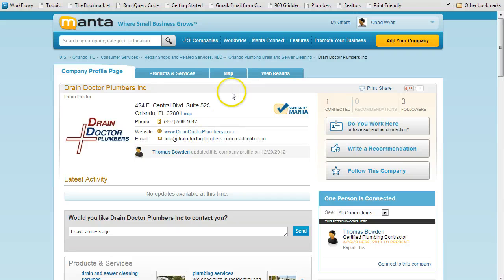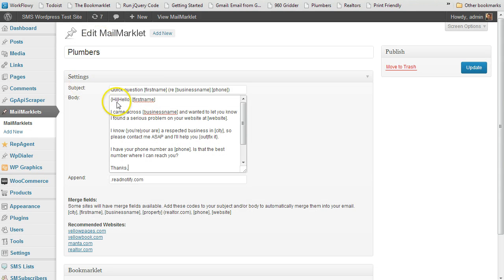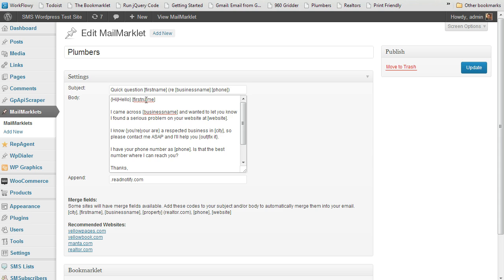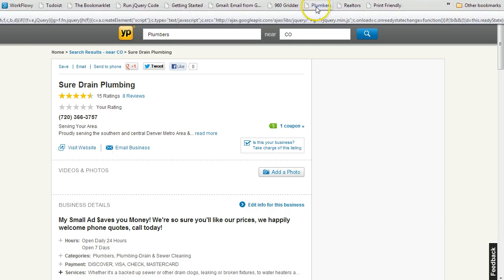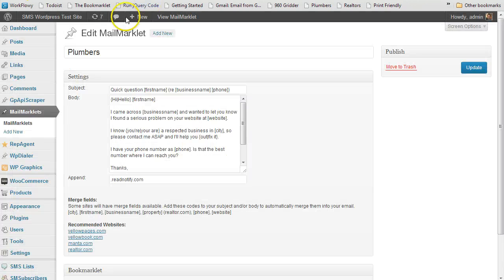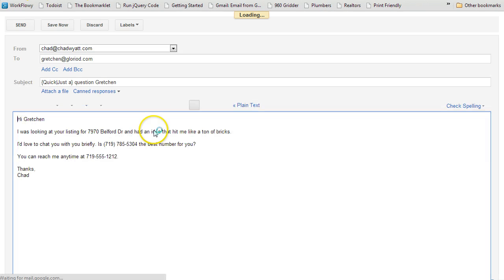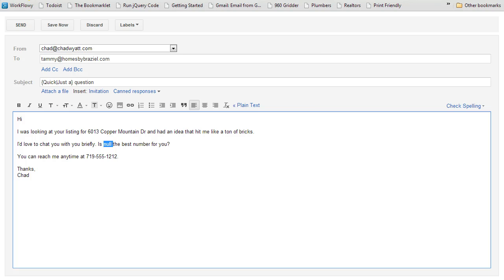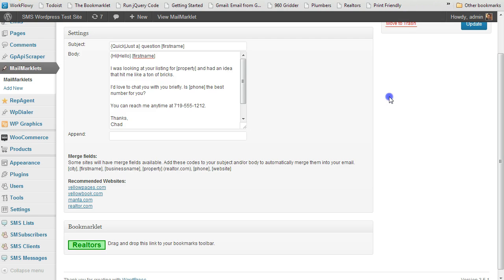MailMarklets Wordpress Plugin